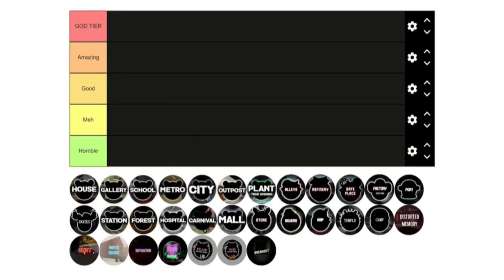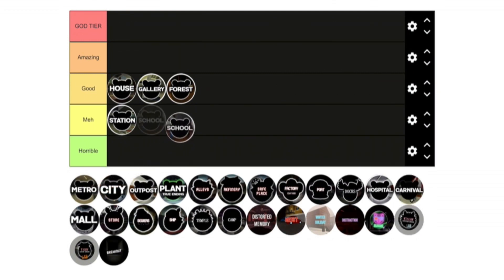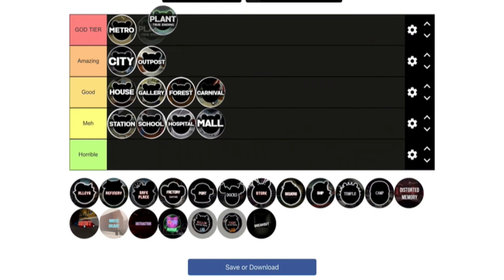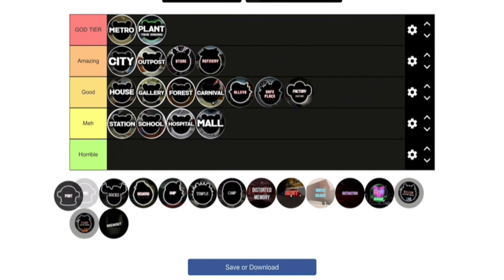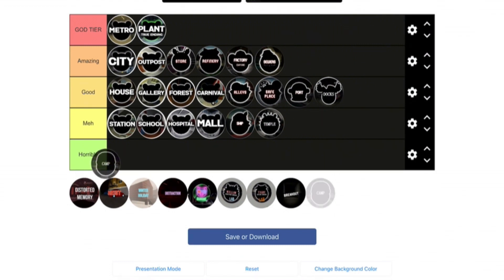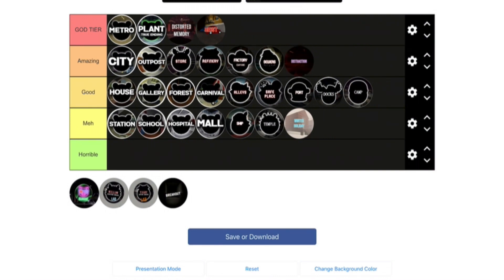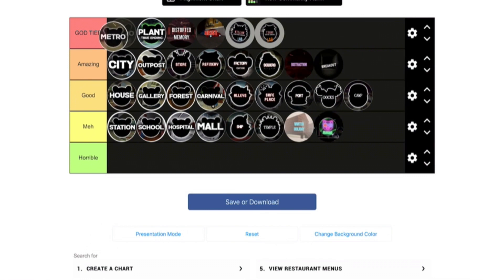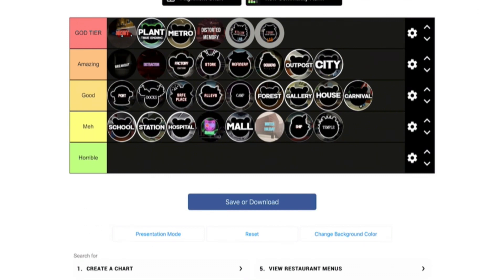All piggy book 1, 2 and extra maps ranking!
I did a video like this before but now that all the map are out, I’ve done it again with different rankings for most of the maps! Remember this is just my opinion and you don’t have to agree with it.